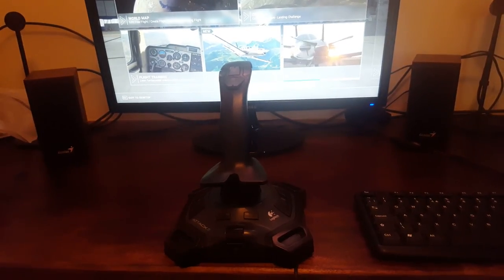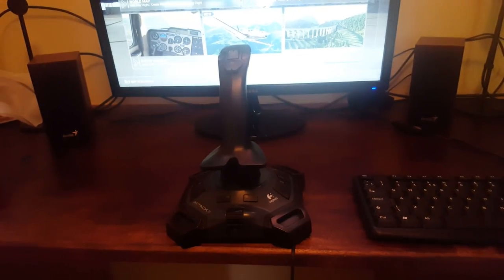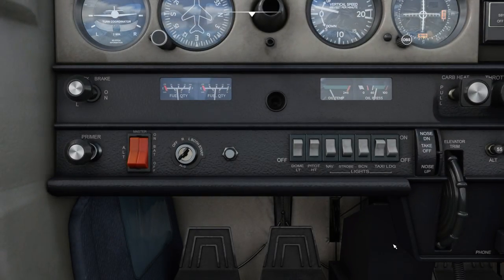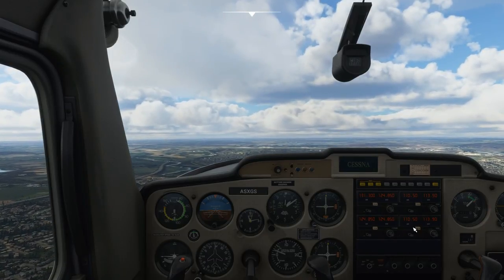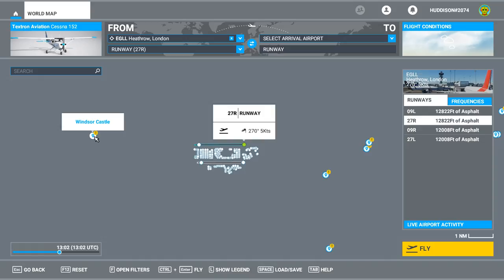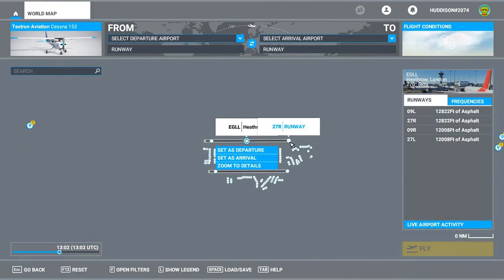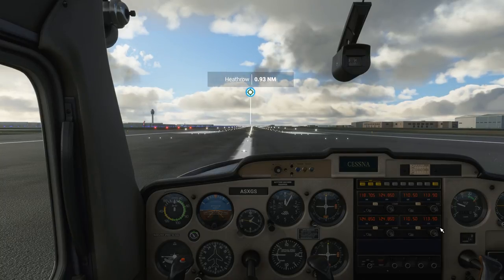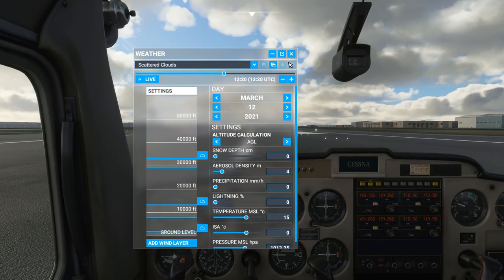FS2020: Flying, Landing and Trimming Tips - New Player Tutorial: Part 4 (Newbie friendly! 😊)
Trim is one of the important and most useful features of Flight Simming, that many new players overlook.  In this video, I show you just how useful trimming your aircraft is, as well as general flying & Landing tips - for new players.

⌚Timestamps⌚
Intro and Trimming overview: (0:00)
A Simple Flight Plan: (3:12)
Main Flight and Flying Tips: (5:32)
Landing Phase & Tips: (16:09)